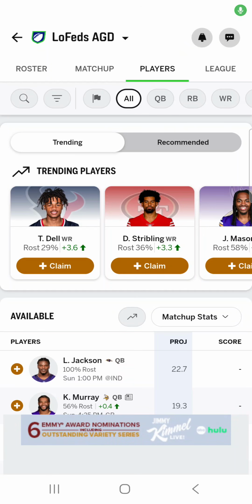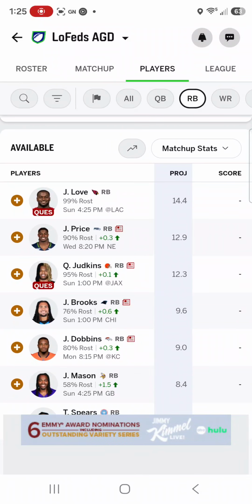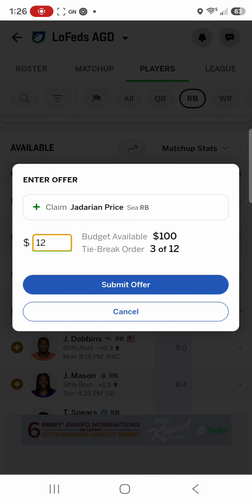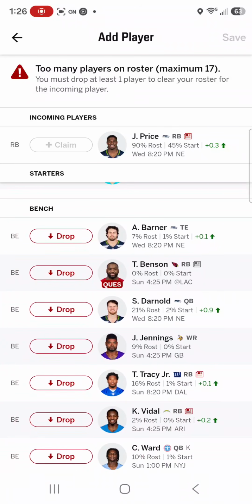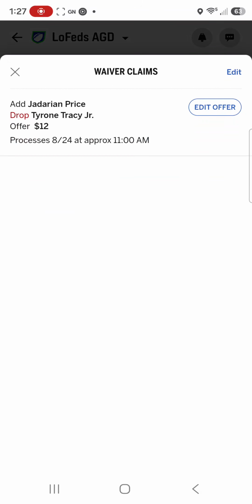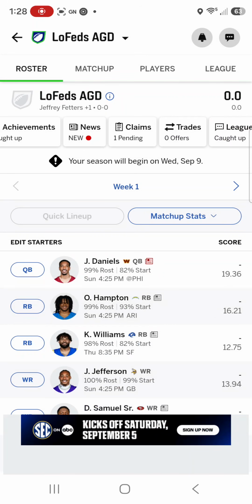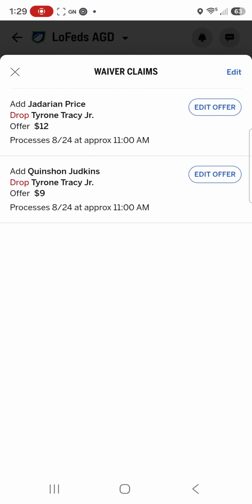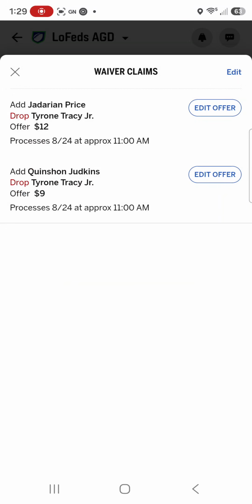How espn FAAB works